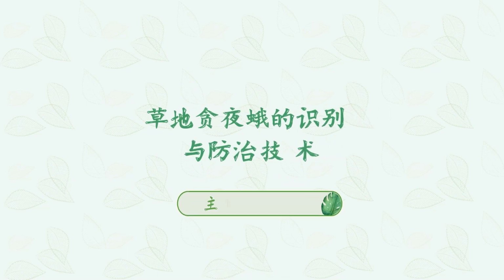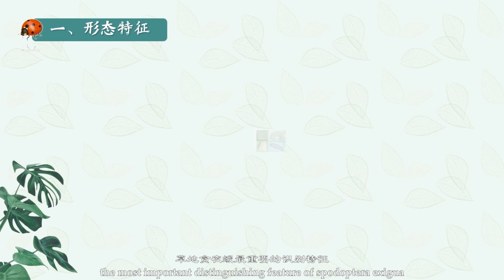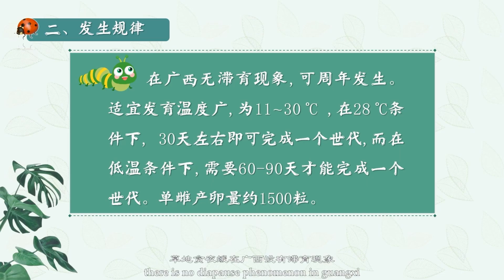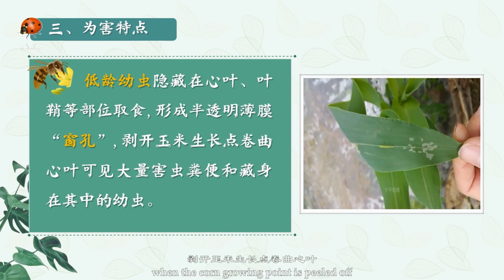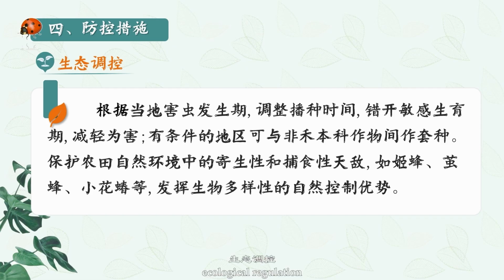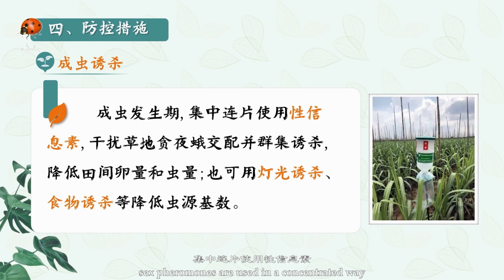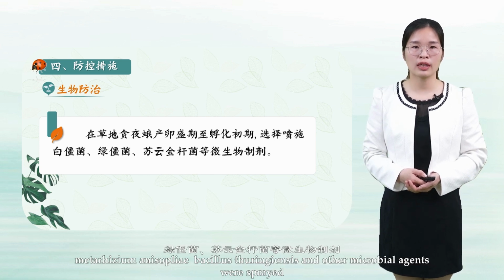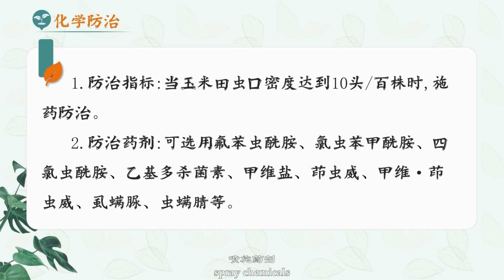43. Identification and Control Technology of Spodoptera Frugiperda